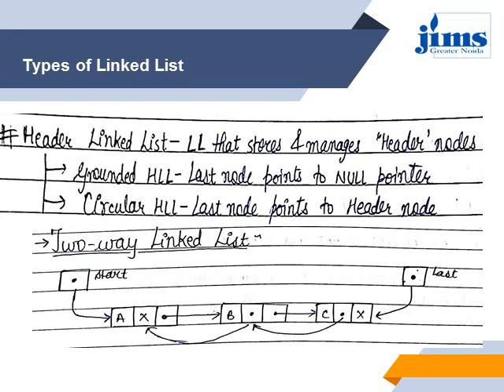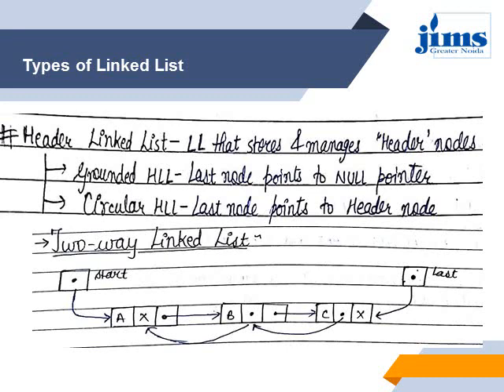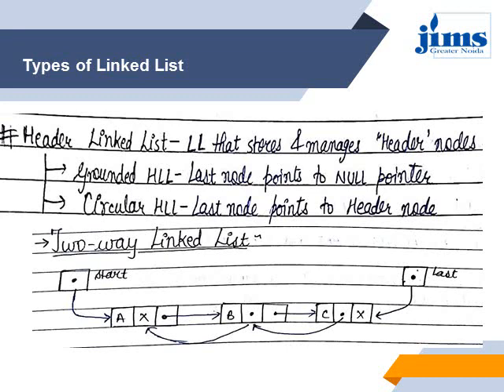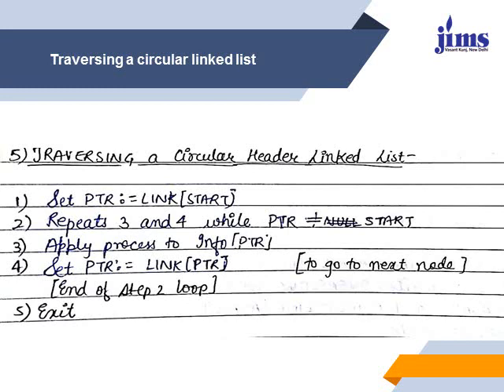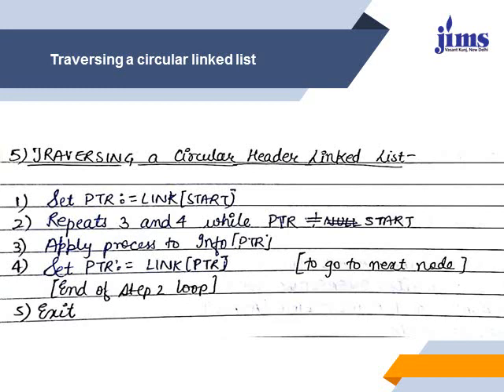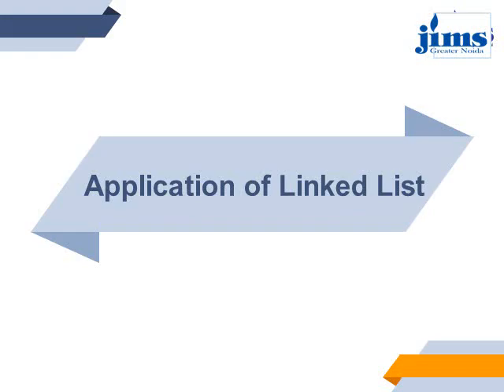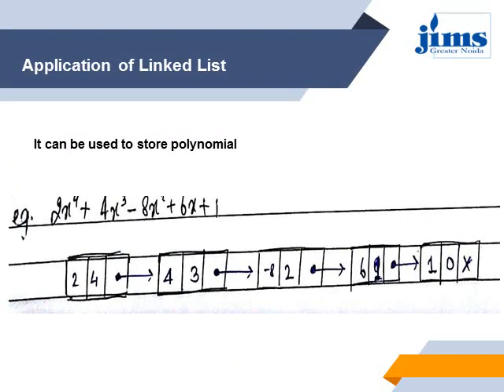DS Lect 8ppt